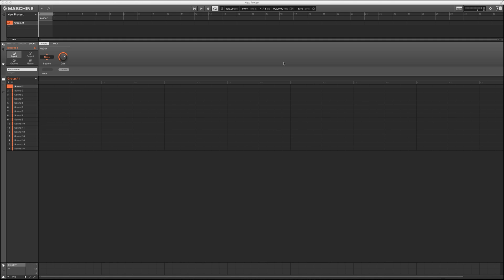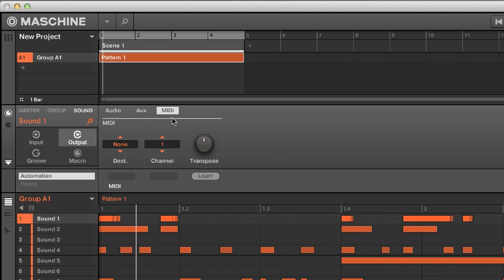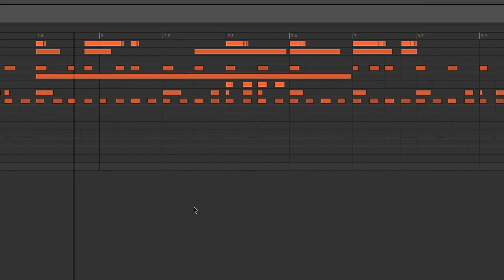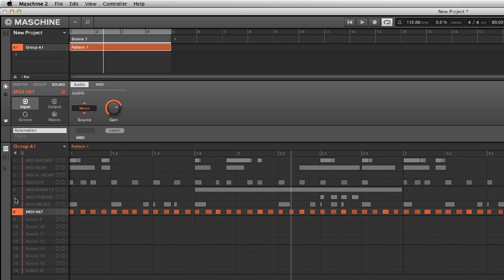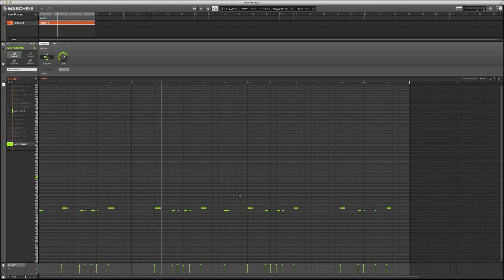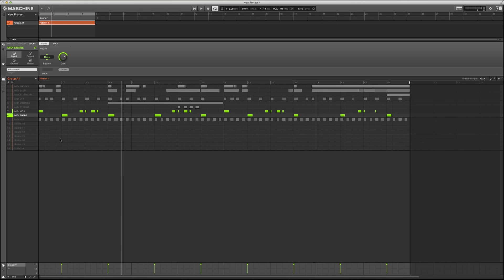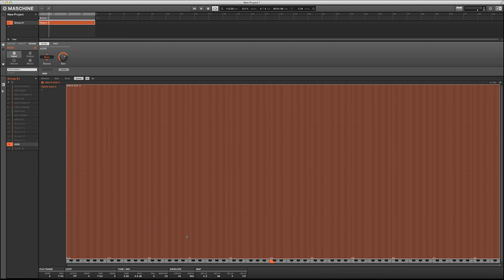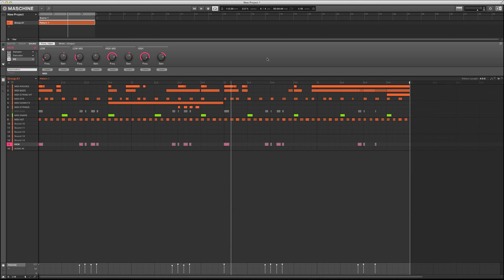Working with MIDI in MASCHINE (In DEPTH)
Have you ever produced a song on an a keyboard and then later wanted to transfer that data into a midi editor to enhance the production? I have made hundreds of songs with my Roland Fantom X6 keyboard. Todays lesson will show you how I take midi from my Roland fantom x6 keyboard and spice up the song using the Maschine Software. This tutorial will be long because i really wanted take my time and show the process that i used to create music using midi. Midi is a powerful tool and it is used more often than you might think. Some producers work with audio, some producer work with midi and some work with both audio and midi.  Either way Maschine makes it easy to work with midi when you open up the application in standalone. I will also teach you some work arounds.

More Music

🆓   🆓   🆓   F R E E   V I D E O S   🆓   🆓   🆓